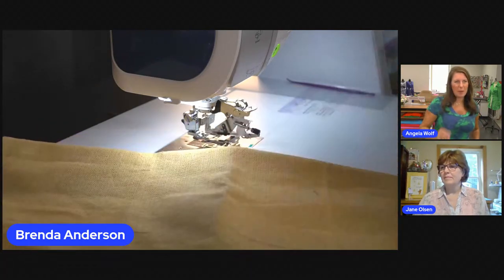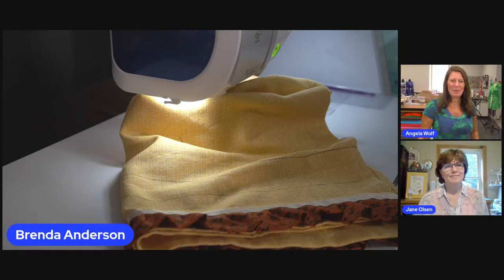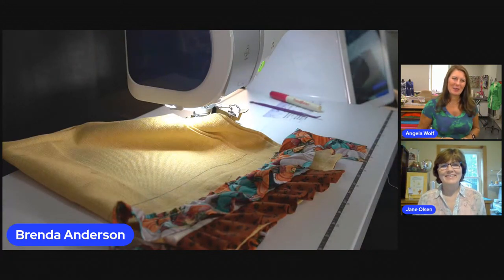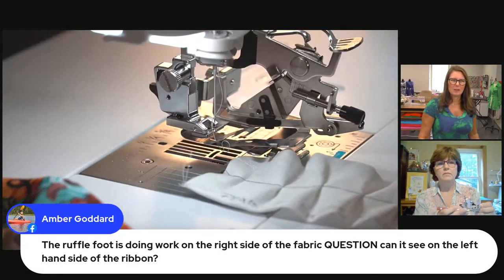Episode 201: At Your Side Virtually! Use the Ruffler Foot for gathers, ruffles, & pleats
Episode 201: At Your Side Virtually! Join Brother Brand Ambassador Angela Wolf and Brother Educators Brenda Anderson and Jane Olsen using the ruffler foot to create gathers, ruffles, and pleats.